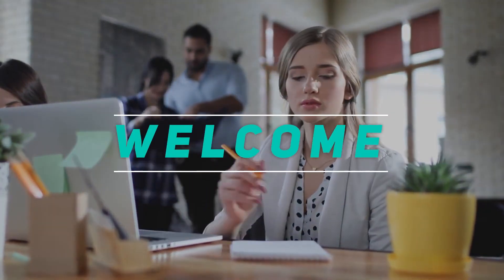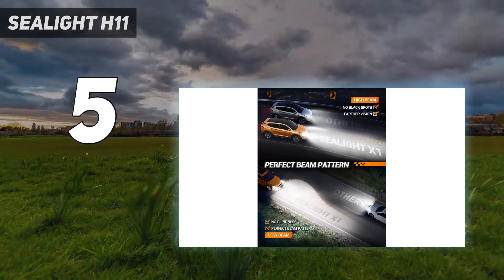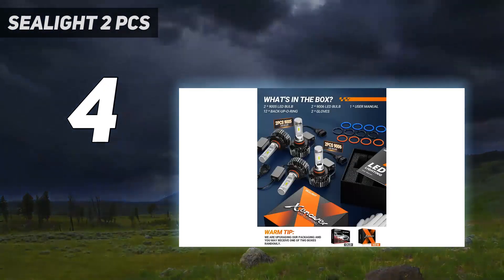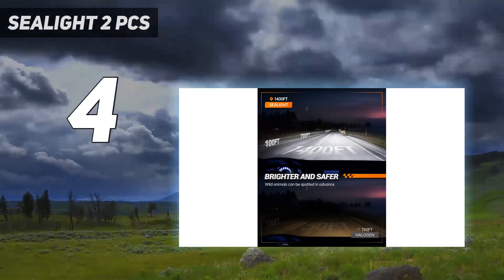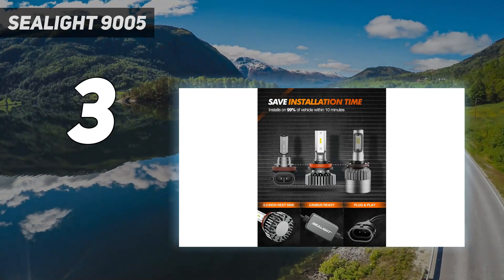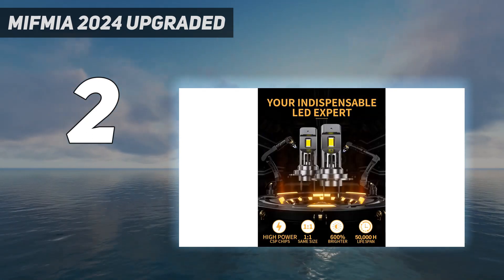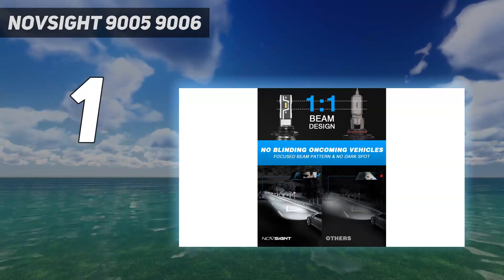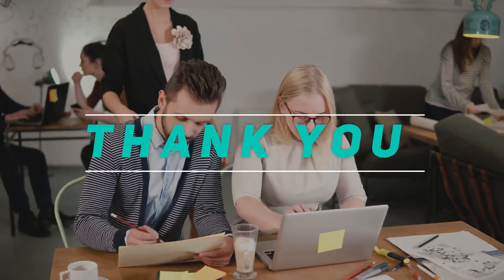Top 5 Best LED Brighter High Beam 2023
Here is the Updated Prices of the Best Led Brighter High Beam in 2023!

Things that we mentioned in this video:
1. NOVSIGHT 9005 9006 - B09NSHJGHK
2. MIFMIA 2024 Upgraded - B0C38MHF5D
3. SEALIGHT 9005 - B07JNY3ZVZ
4. SEALIGHT 2 PCS - B0B1LZKFLD
5. SEALIGHT H11 - B06ZZCR1V6